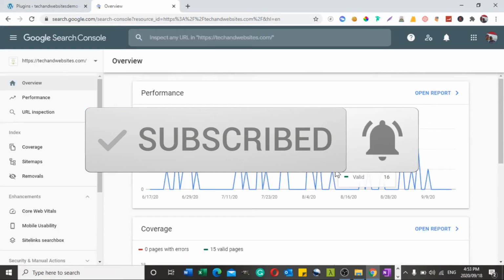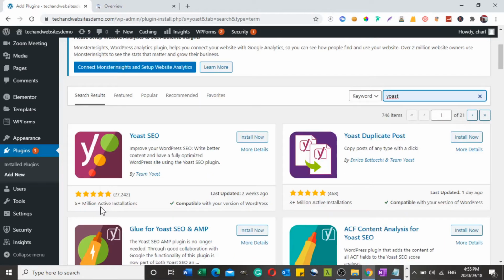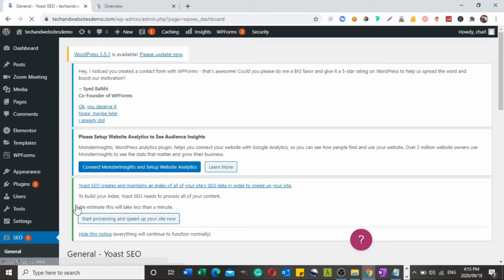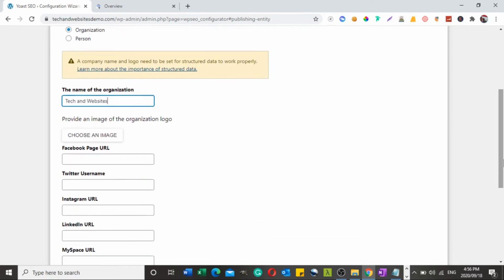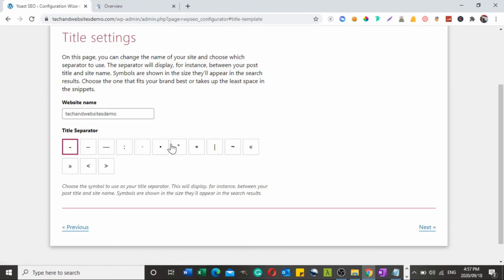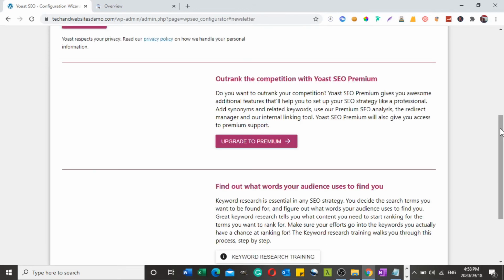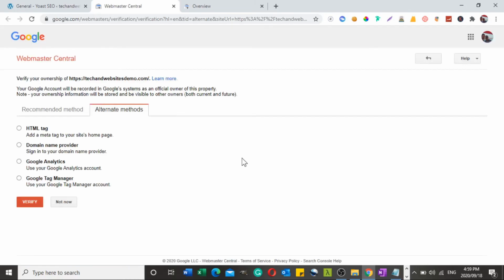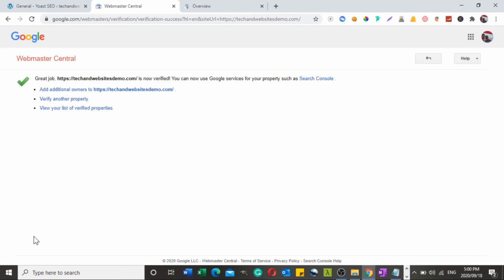How to Add WordPress Site to Google Search Console | Quick and Easy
In this video, I show you how simple it is to connect your WordPress Website to the Google Search Console. You can force URL inspection, fix errors, upload your sitemap and robots.txt and so much!

💢FREE Traffic Secrets Book to get traffic to the website you made above